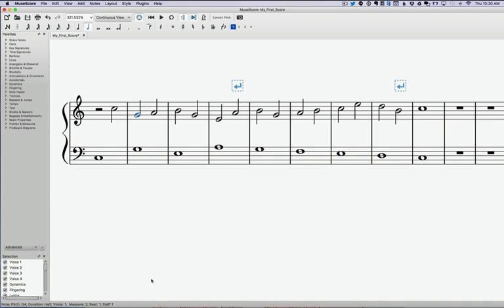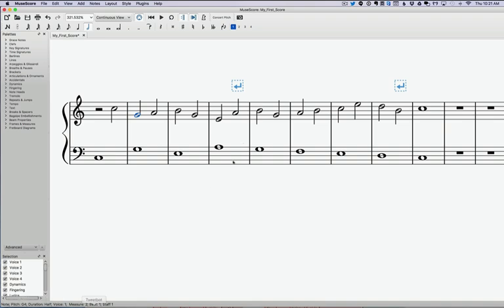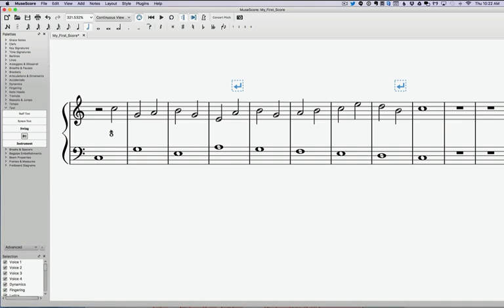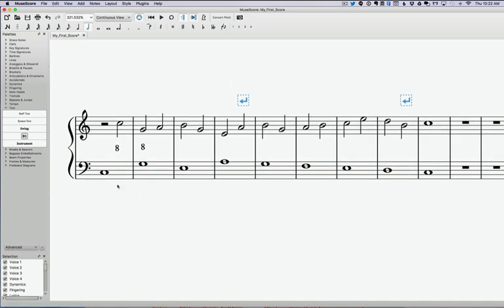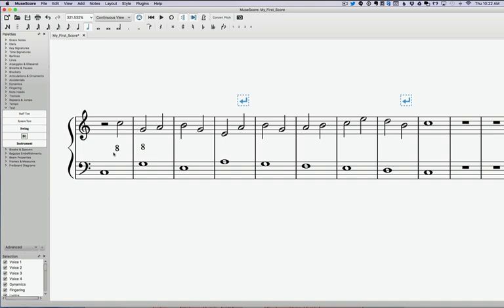Music Theory Lesson